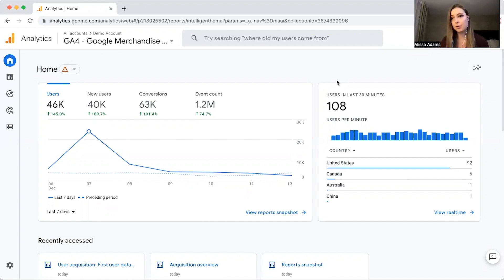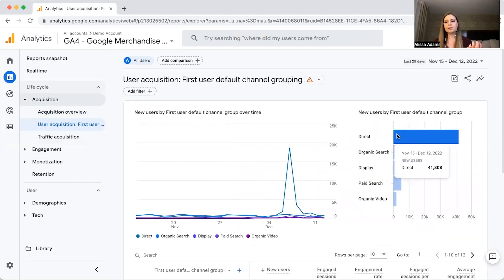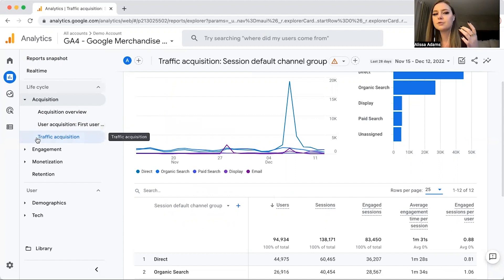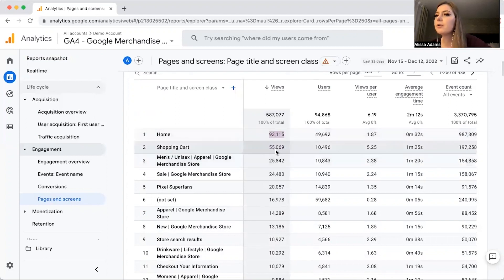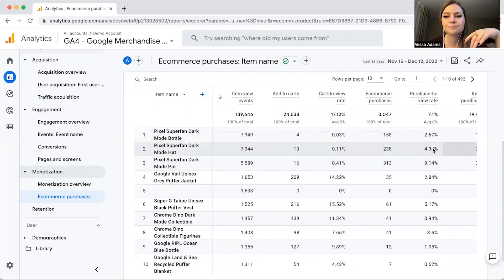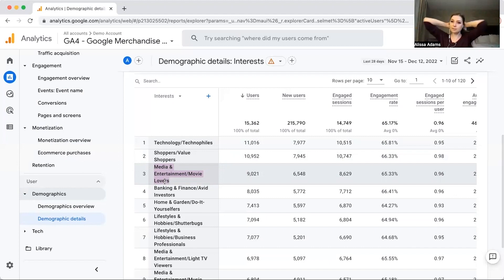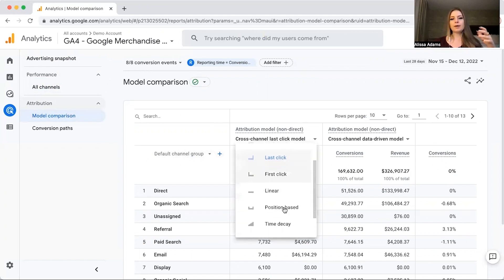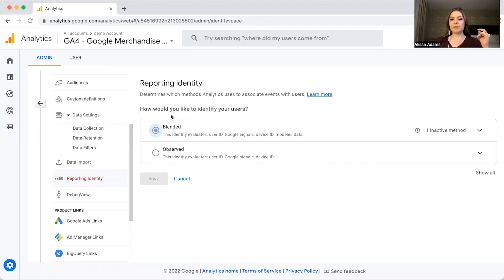How to Use Google Analytics 4: Your Step-by-Step Guide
Welcome to my Google Analytics 4 tutorial! In this video, I'm going to show you how to use Google Analytics 4 to track your website traffic and user engagement.

By the end of this tutorial, you'll be able to use Google Analytics 4 to track your website traffic and see how you're doing in terms of user engagement. You'll be able to see where your traffic is coming from, how your users are interacting with your website, and more! So let's get started!
How to use GA4 and understand the metrics. Get a step-by-step guide showing you how to navigate your Google Analytics 4 guide

If you want FREE access to all of my Google Analytics videos, sign up for my free training and get instant access to the videos in the BONUSES section